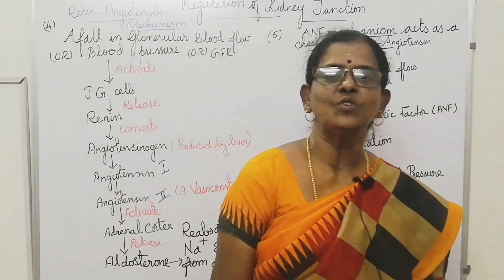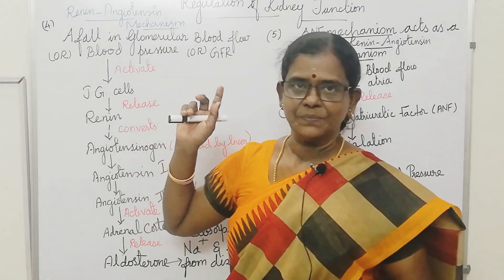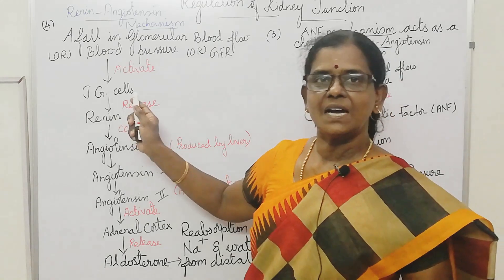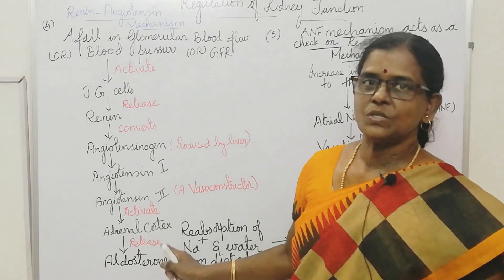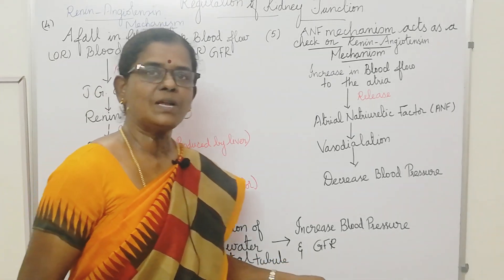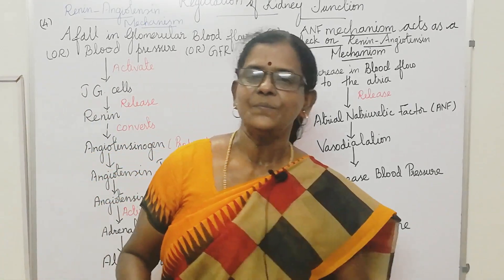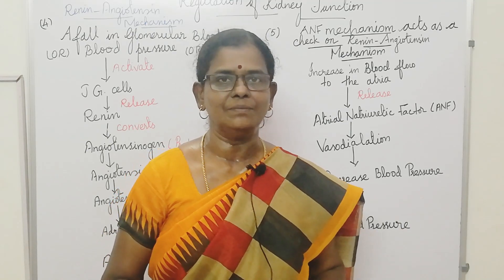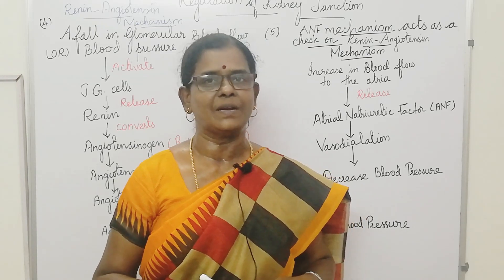Regulation of kidney function in English and Tamil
By flow charts